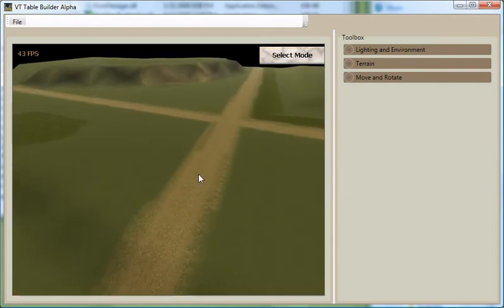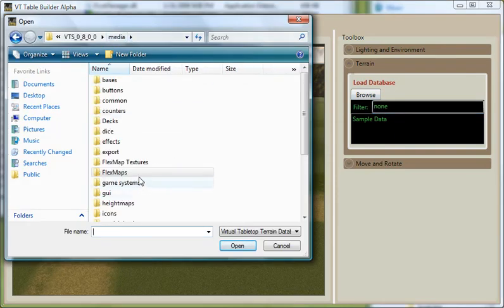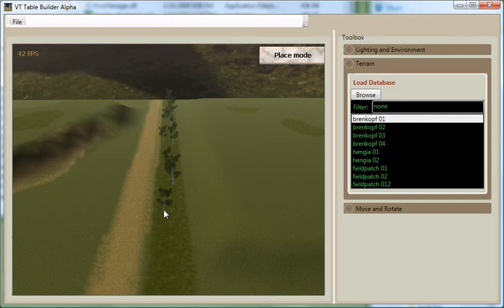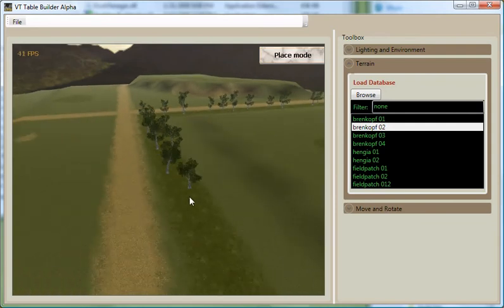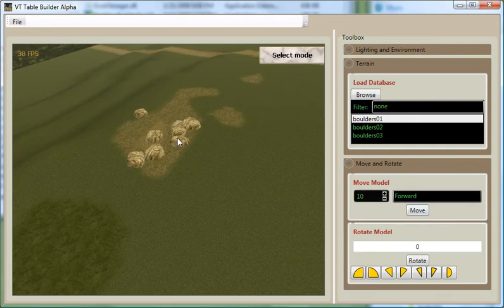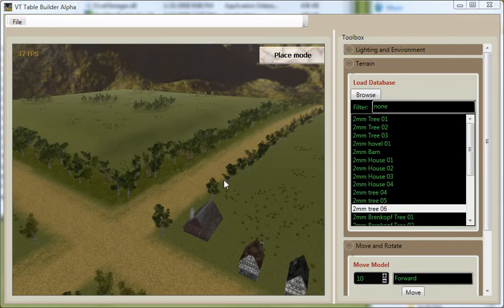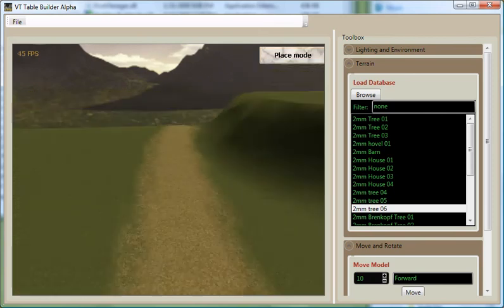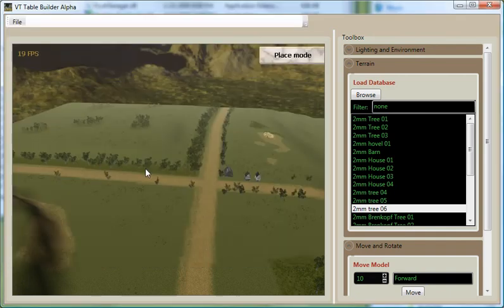FlexMap to Virtual Tabletop video 2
This video is the second in the series that takes a FlexMap as the basis of our Virtual Tabletop table. In this video, terrain is added.